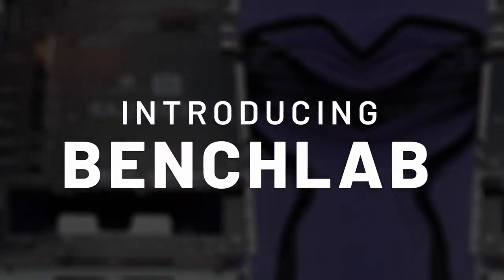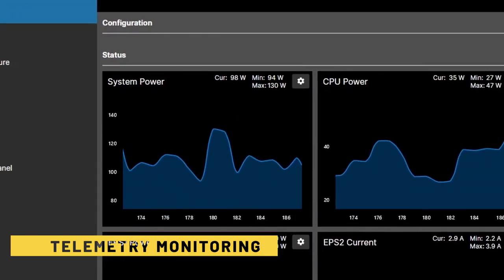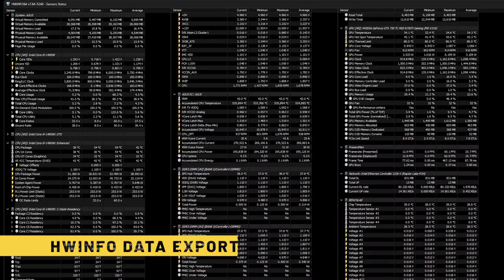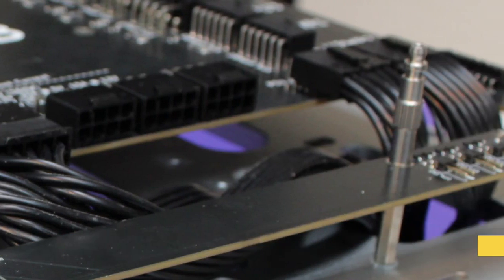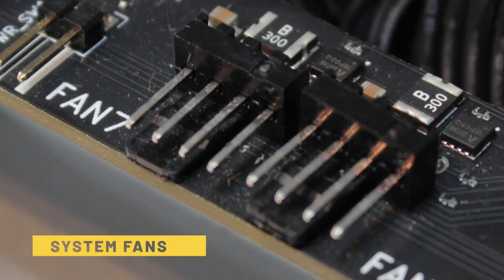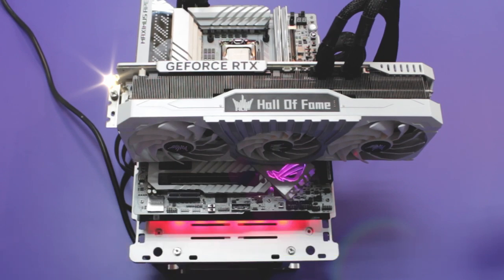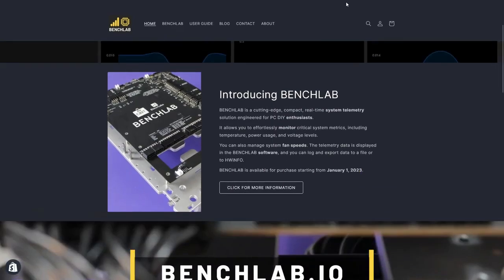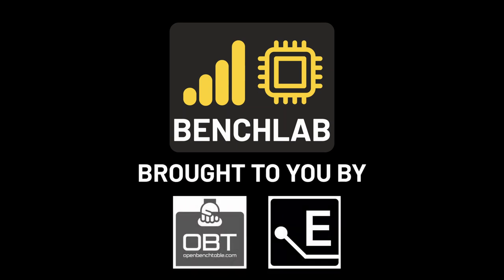BENCHLAB by Open Benchtable and ElmorLabs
It allows you to effortlessly monitor critical system metrics, including temperature, power usage, and voltage levels. You can also manage system fan speeds. The telemetry data is displayed in the BENCHLAB software, and you can log and export data to a file or to HWiNFO.

BENCHLAB empowers PC DIY enthusiasts to make informed decisions when fine-tuning the system's performance. It helps identify potential hardware issues before they escalate and helps optimize any hardware configurations seamlessly. Its intuitive design makes it a must-have tool for seasoned overclockers and PC DIY enthusiasts, simplifying the complexities of system telemetry.